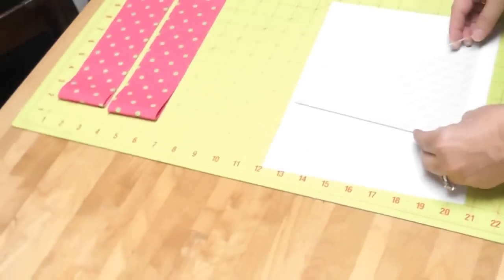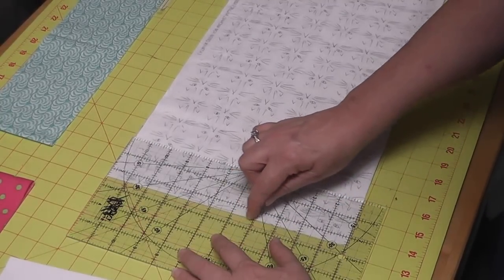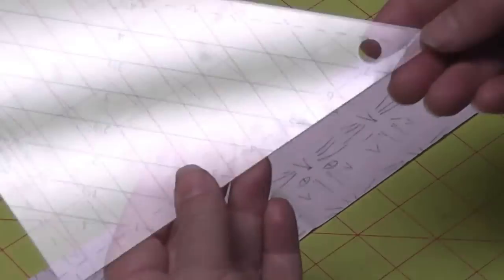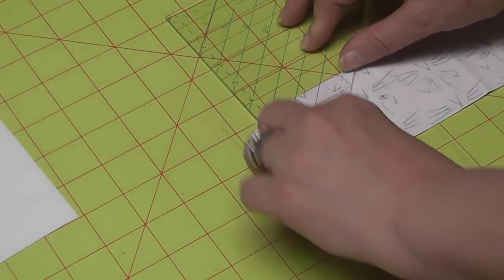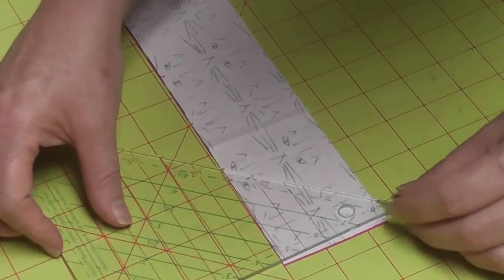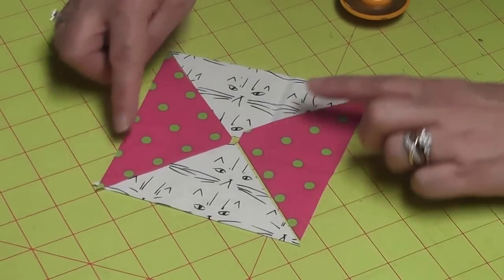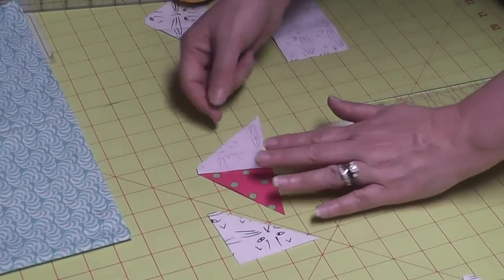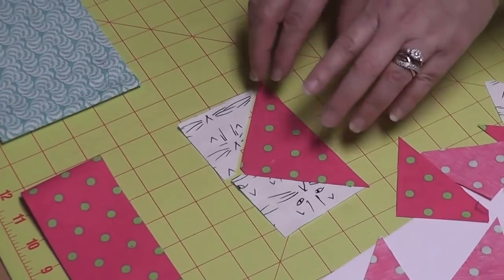Essential Triangle Tool - A Home Demo!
My son Jeff helped me film this very "organic" and unedited tutorial for using my new Essential Triangle Tool for half square triangles, quarter square triangles, flying geese and combined units! Pardon the shaking and the quaking, this is as real as it gets. The Essential Triangle Tool is available in the Quiltville Store